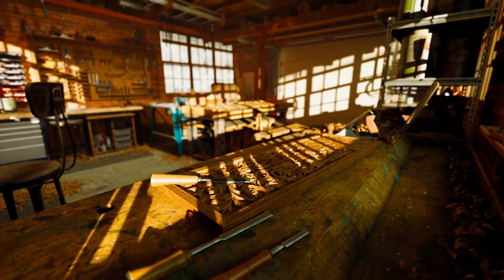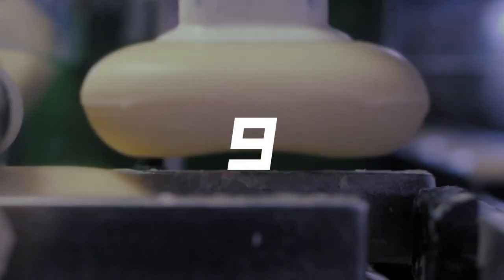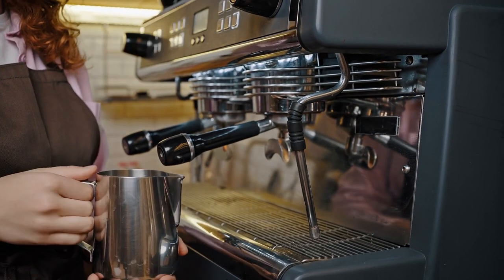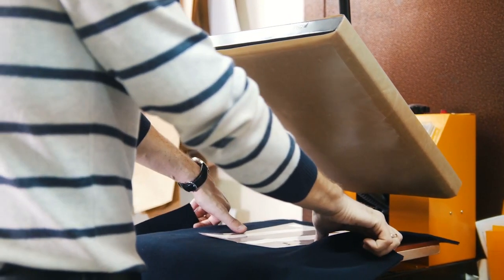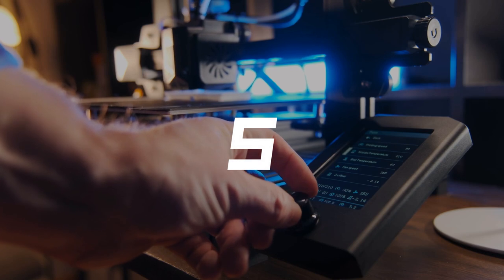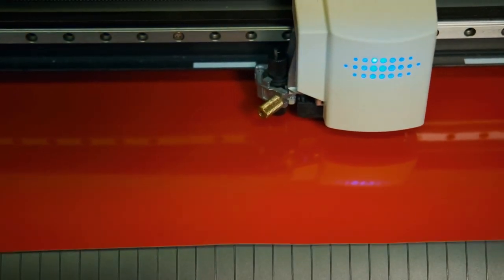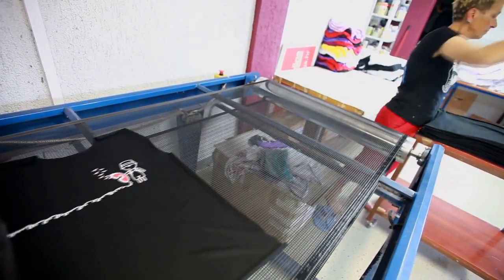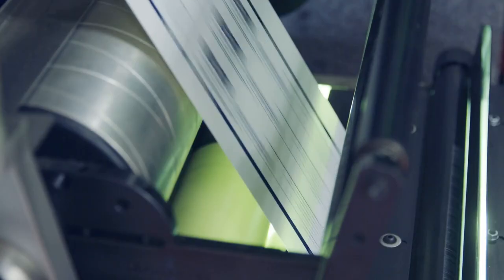Top 10 BEST machines to make MONEY from your garage! 🤑💵🧠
Here we have the Top 10 BEST machines that you can use to make money from the comfort of your own home, from your garage!